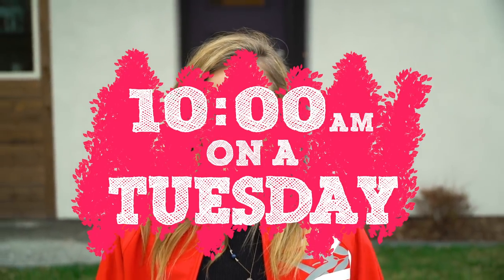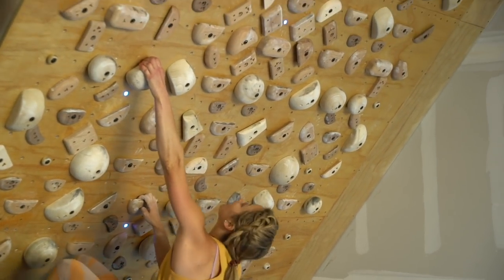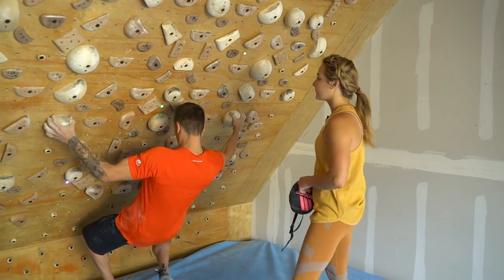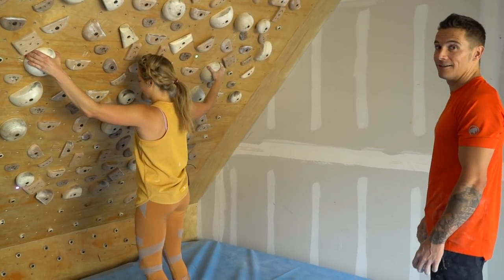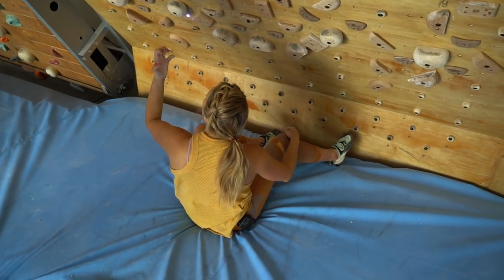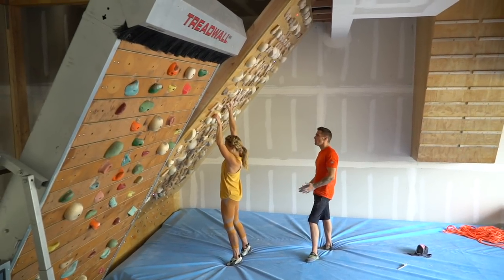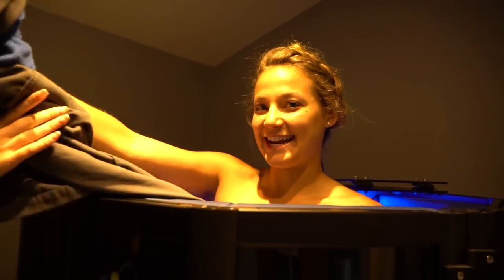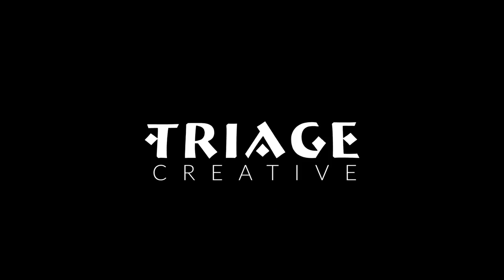TRAINING W. EDU MARIN and SASHA DIGIULIAN + Cryotherapy // 10:00am on a Tuesday: Episode 9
Welcome to 10:00am on Tuesday, a behind the scenes look at an
"average" weekday with professional climber Sasha DiGiulian.

In Episode 9 she prepares for her upcoming project with climbing partner Edu Marin, hits her favorite Cryotherapy spot in Boulder and goes for a run in Vail wearing a new adidas shoe in collaboration with Parley.

Credits:
Created by Sasha Digiulian & Tommy Joyce
Executive Producer: Sasha DiGiulian